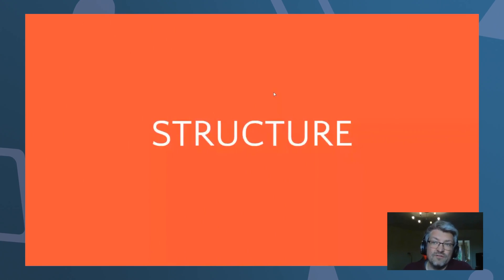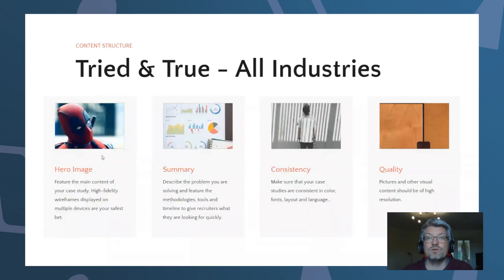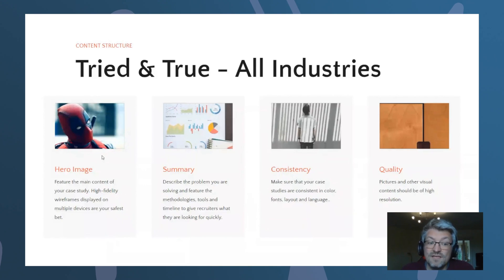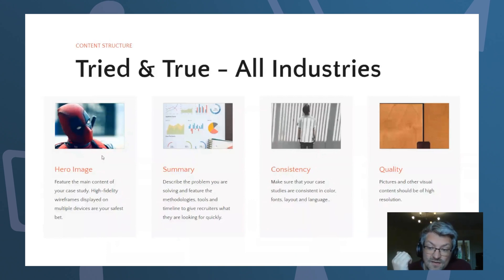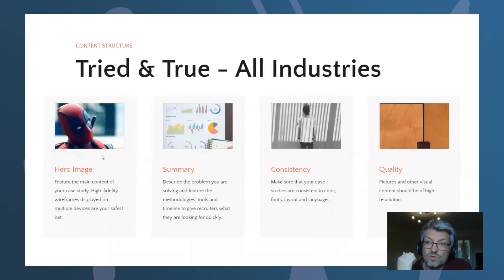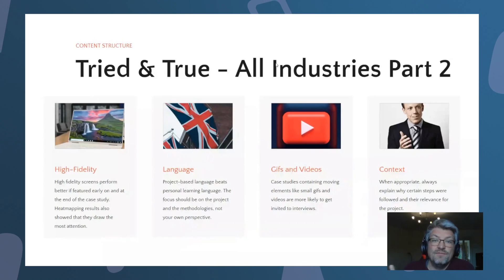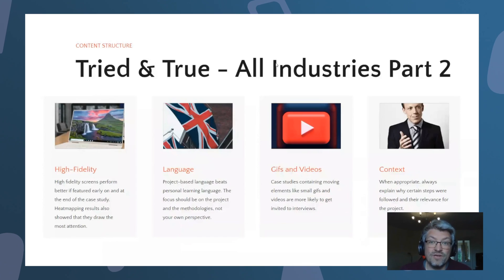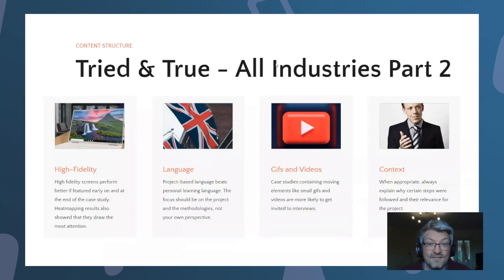How To Structure Your UX / UI Design Portfolios (2021)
What should you consider when structuring your UX / UI design portfolio? How can you stand out to UX / UI hiring managers, and land that interview? In this video we’ll give you a practical overview of how best to structure your portfolio to do just that!

Kim Steindel, a CareerFoundry UX Mentor, shares his expert knowledge on this topic.

If you’re interested in more live events and discussions like this, check out CareerFoundry’s events space on our

We also have a fantastic blog with more articles around the topics of inclusive design, and much more!

What tips or advice can you share with us for designing UX / UI portfolios?